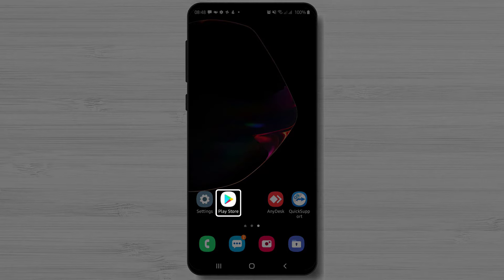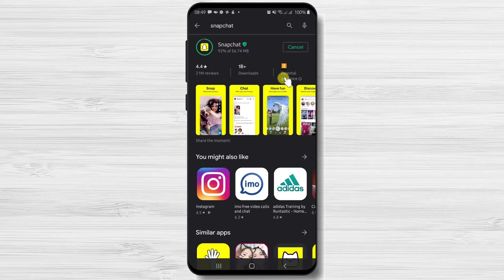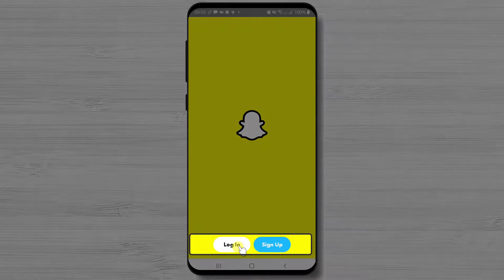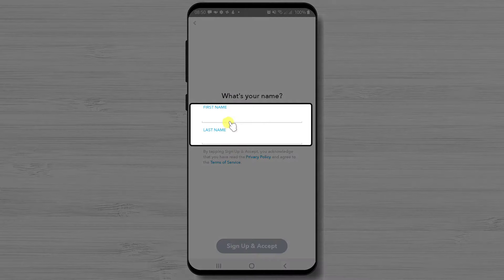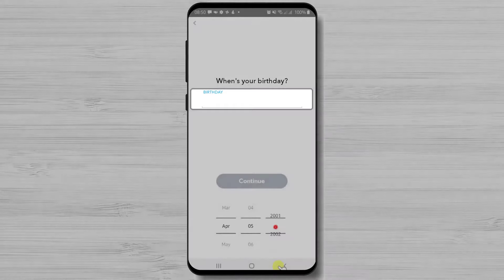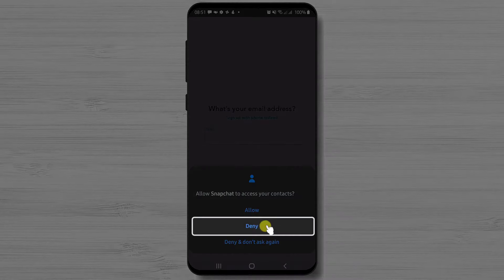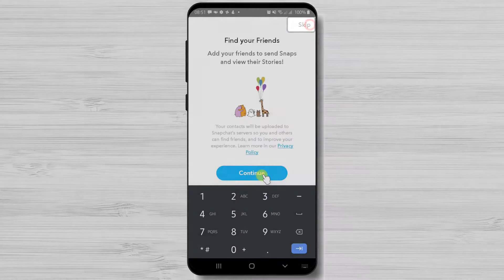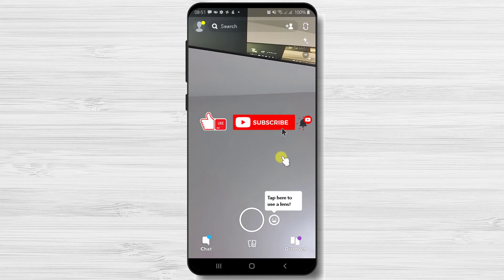How to Install Snapchat on Android (Samsung, Huawei, Motorola, Xiaomi and other)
Welcome to our comprehensive guide on how to install Snapchat on your Android device! Whether you're a Snapchat newbie or simply need a refresher, this tutorial will walk you through the entire installation process, ensuring you're up and running in no time.

In this video, we'll cover everything you need to know, including downloading Snapchat from the Google Play Store.

By the end of this tutorial, you'll have Snapchat successfully installed on your Android device and be ready to start capturing and sharing moments with your friends and followers. Don't miss out on the fun—learn how to install Snapchat on Android today!

Learn in this tutorial How to Install Snapchat on Android.